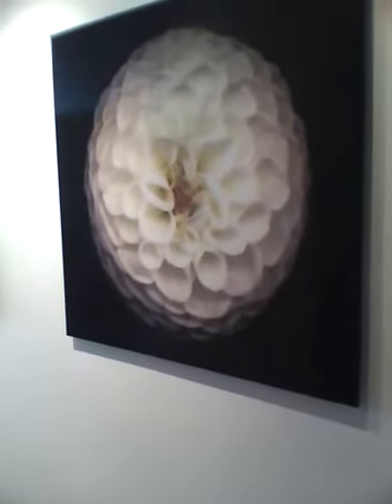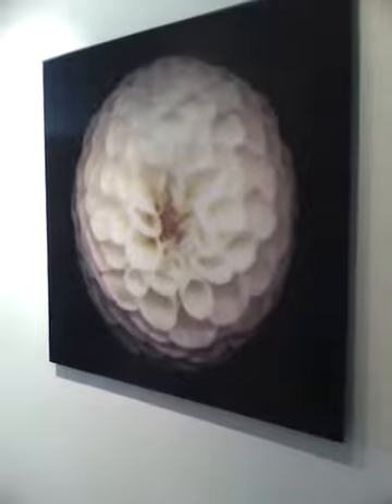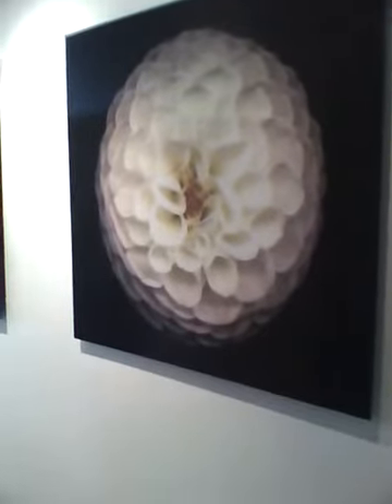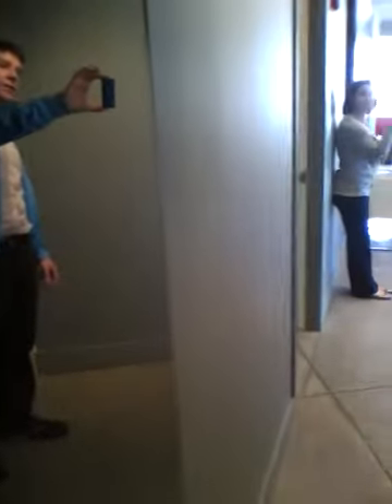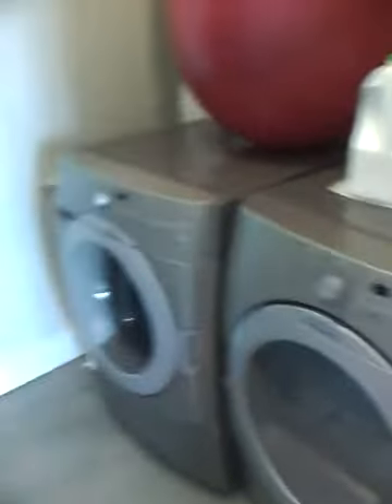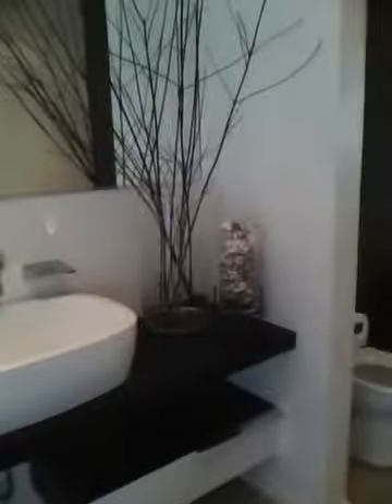300 Beale Street #406 Inventory